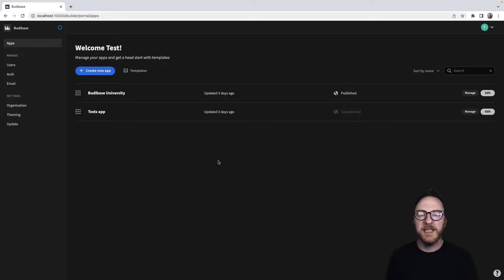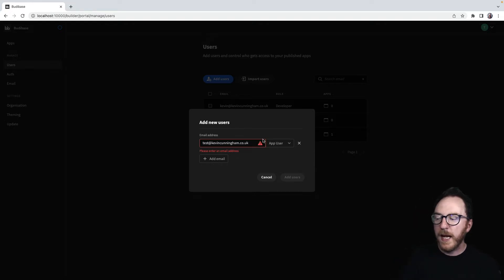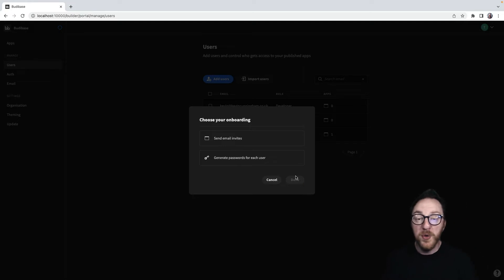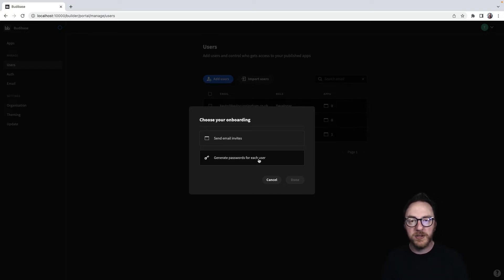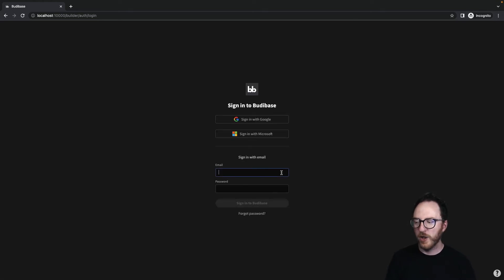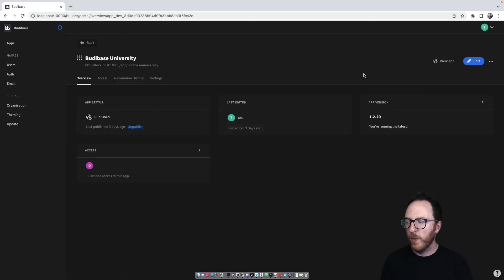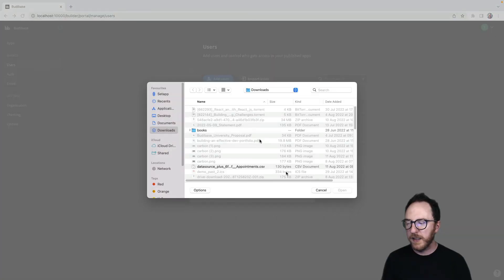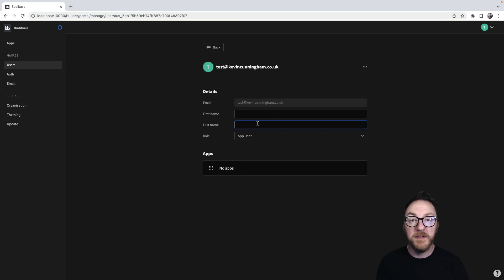[Archived] User management | Budibase University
Learn how to add and manage users in Budibase